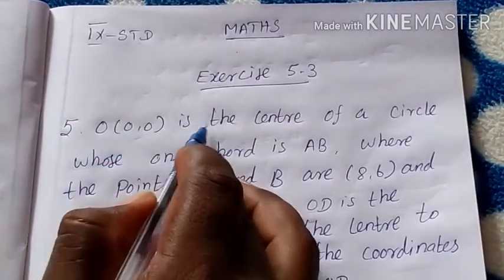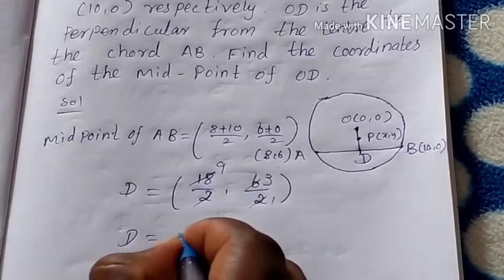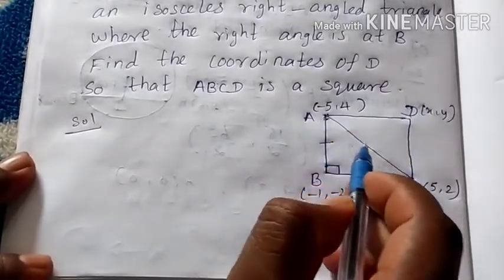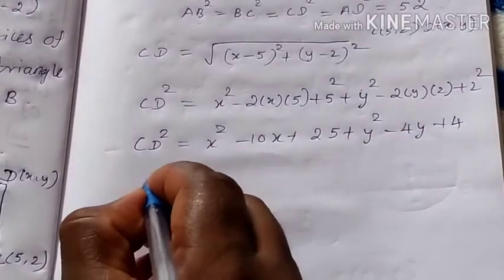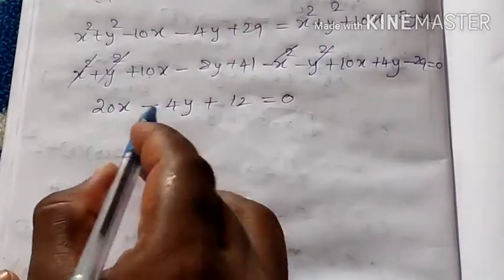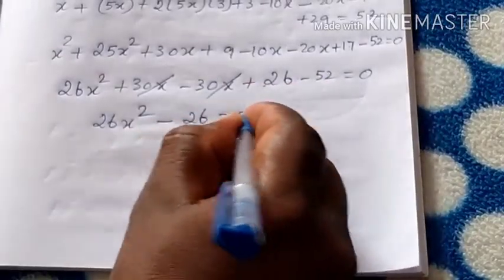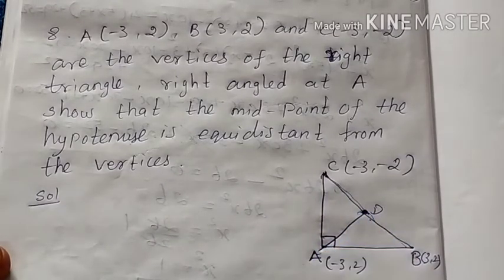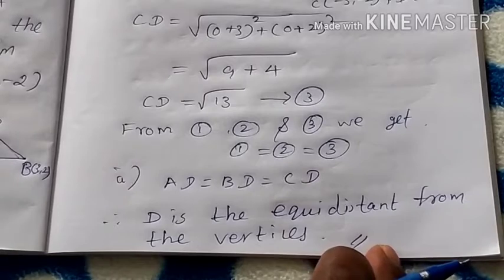IX STD MATHS-55